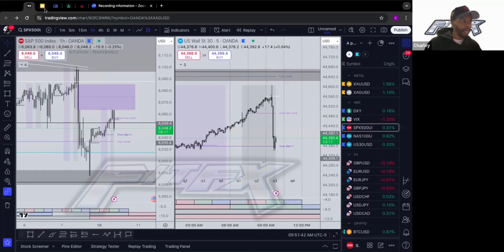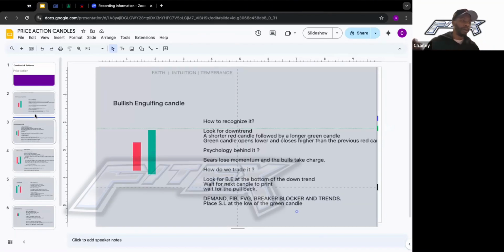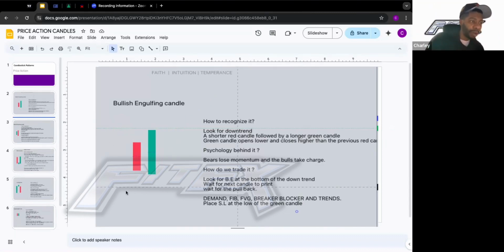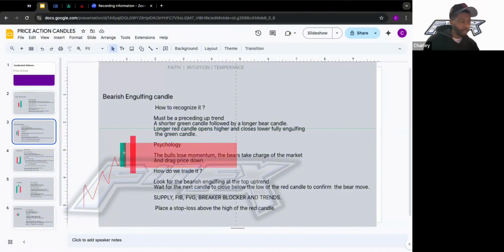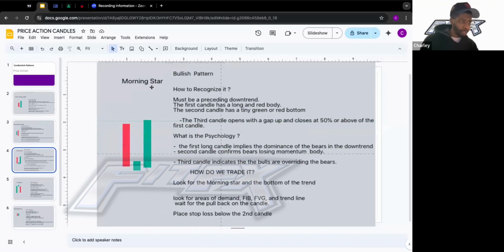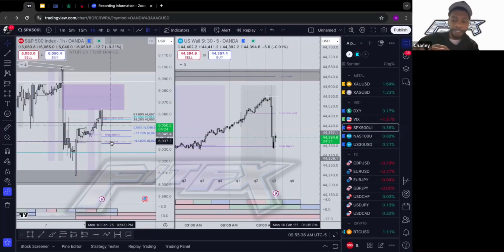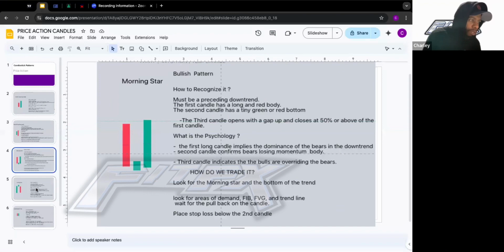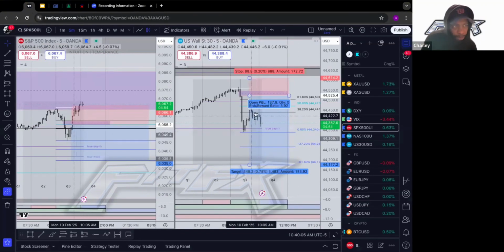￼Price action and its correlation t￼o the choch